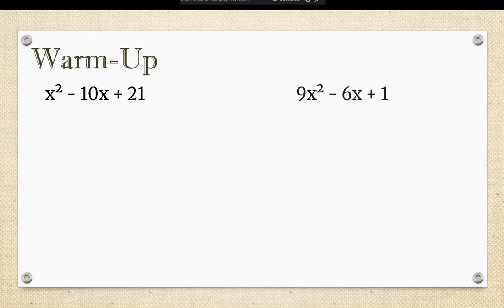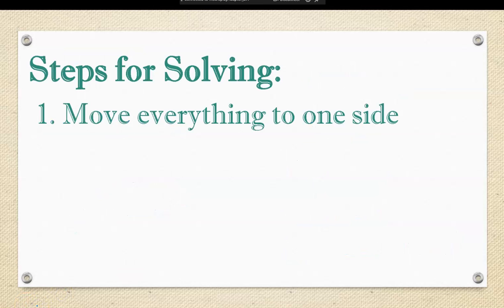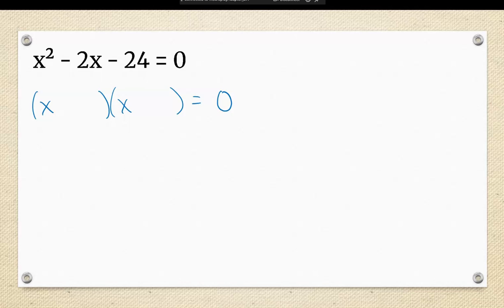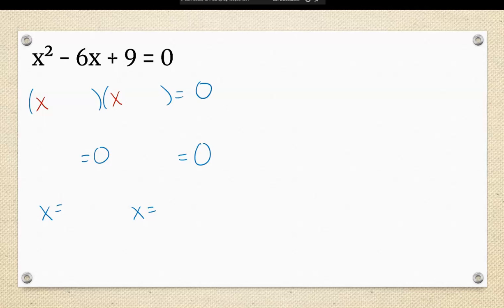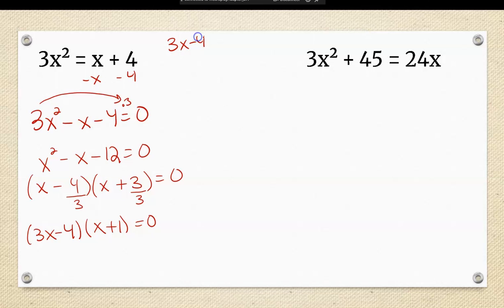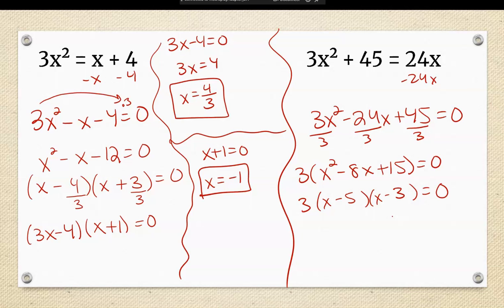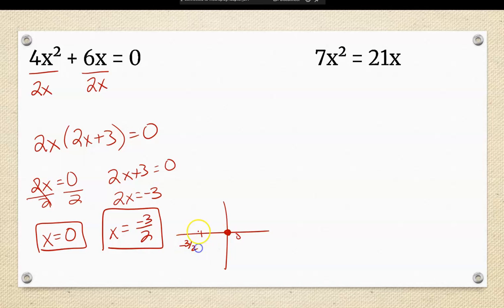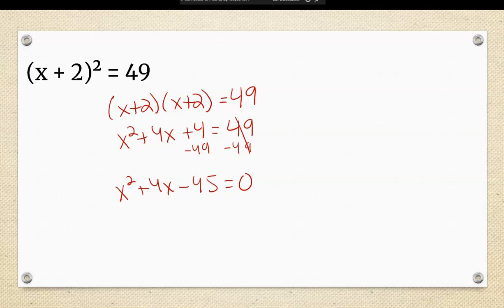Alg 2 - Solve Quadratics by Factoring